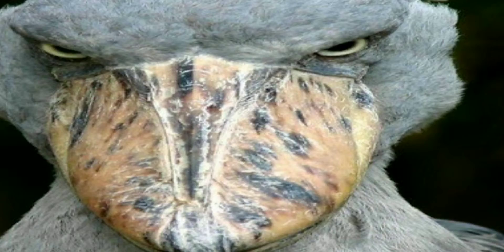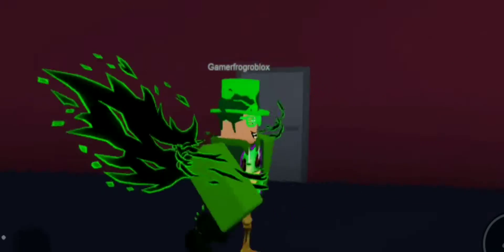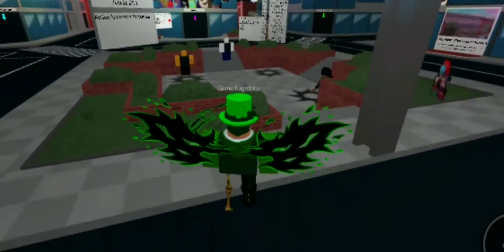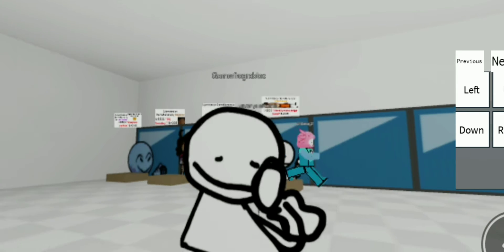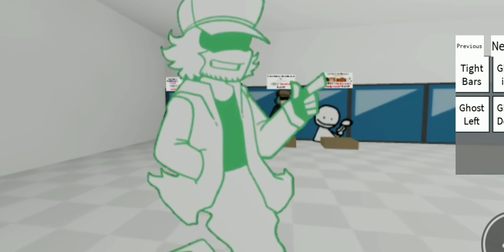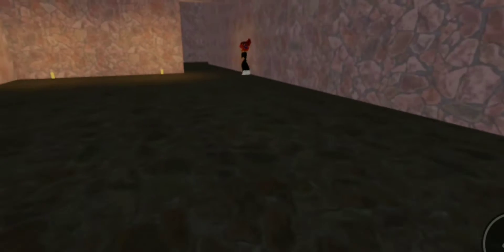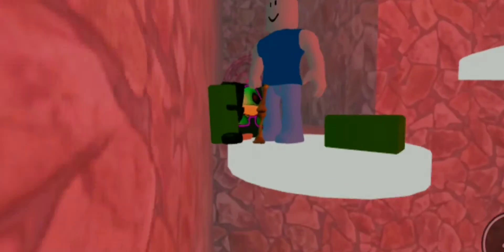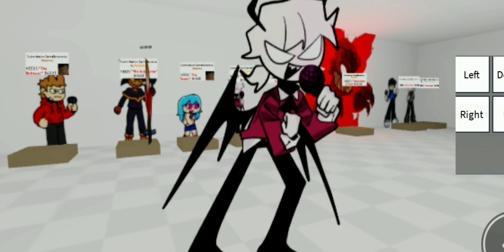HOW TO GET BOB,GARECELLO,AND SELEVER!